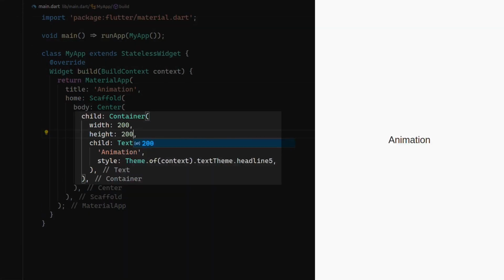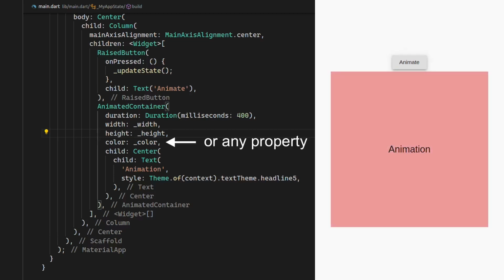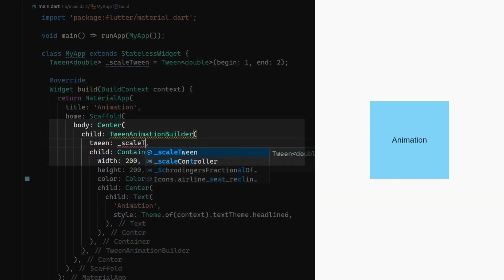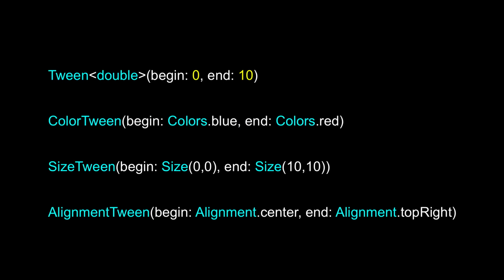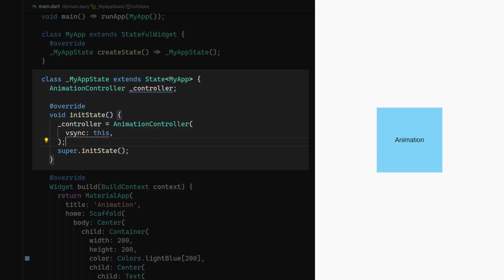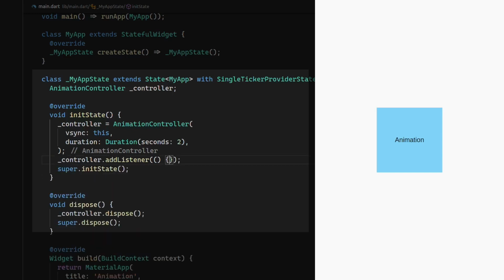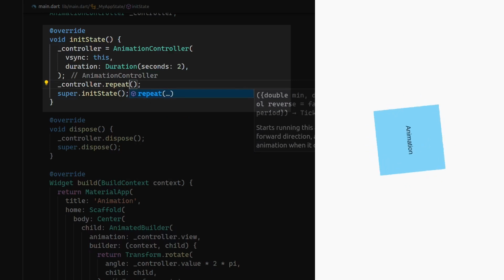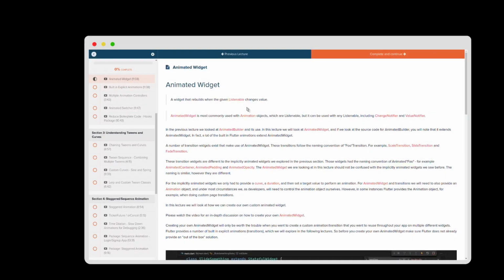Flutter Animation in 5 Minutes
A quick video demonstrating the important concepts of animation in Flutter.